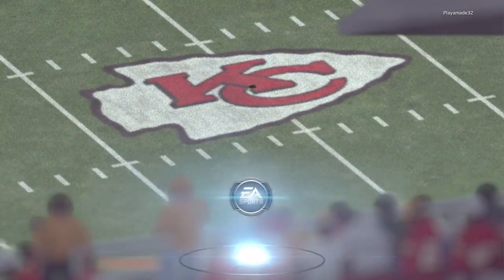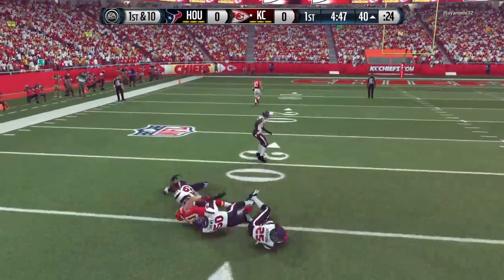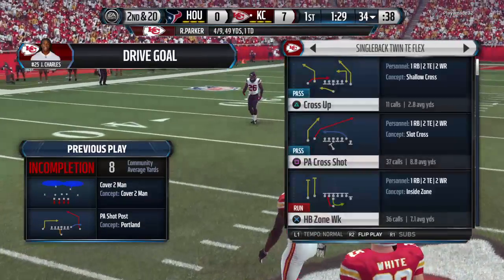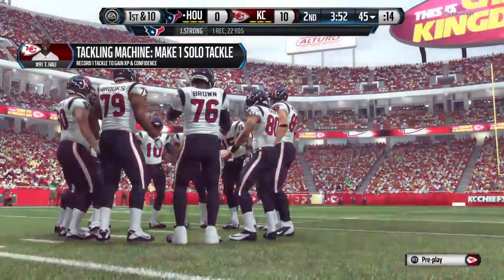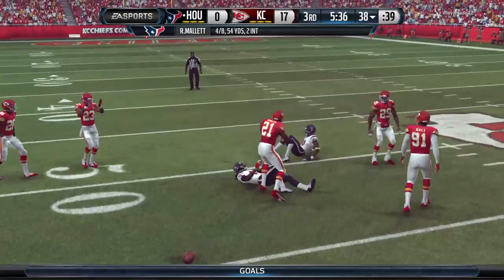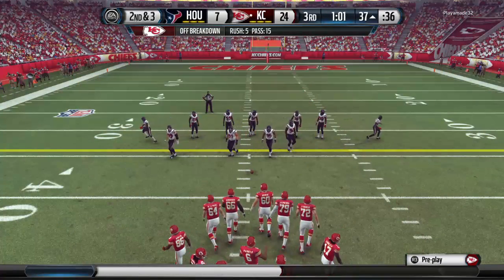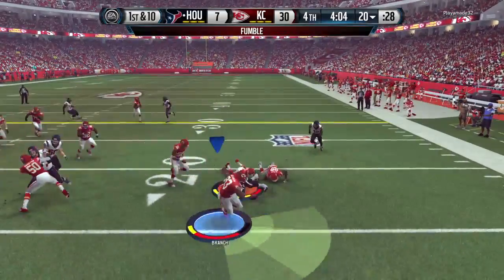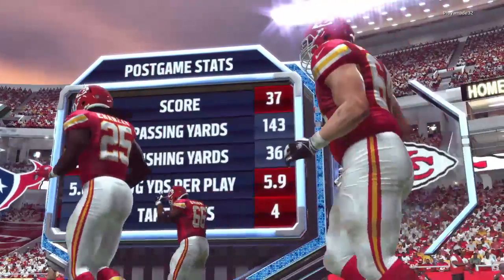SCL | Chiefs vs Texans